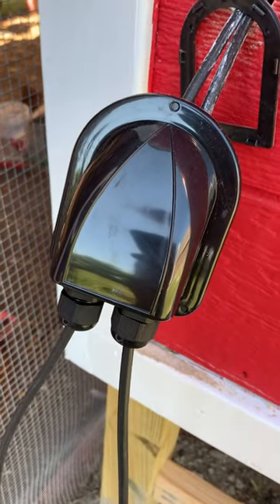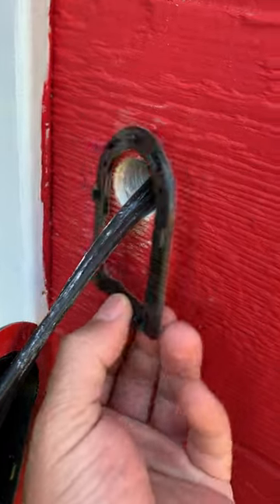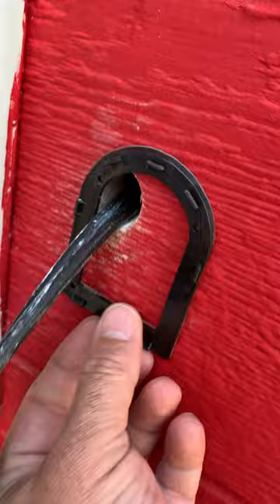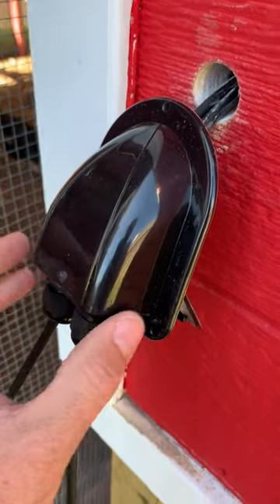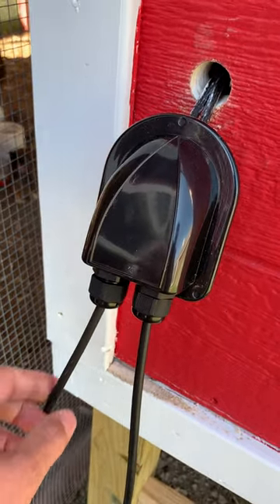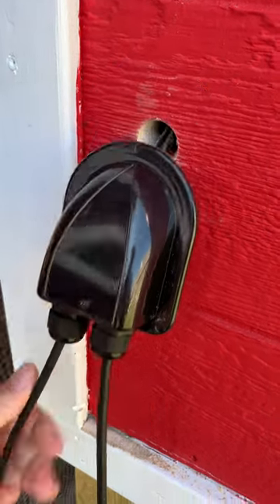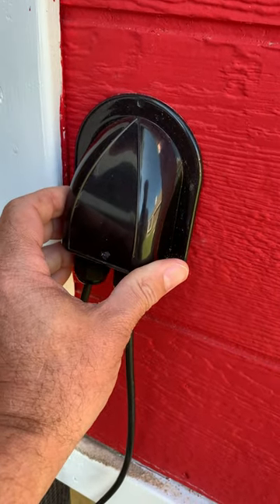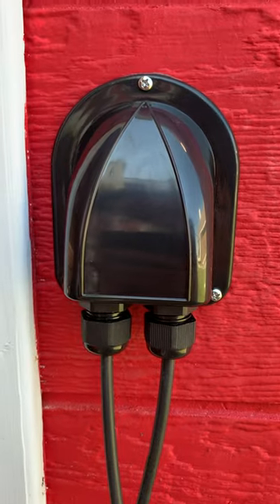Solar Install: Haoguo ABS Solar Double Cable Entry Gland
New upgrade without drilling: Directly fix it with the 3M waterproof tape. 3M waterproof tape is attached to the bottom of the waterproof cover, which has enough fixing capacity to firmly fix it on the roof of RV

Waterproof Cable Gland: Used for all cable types 2mm² to 6mm², widely used in solar projects during wiring to create a weatherproof seal

Upgraded version: The new upgrade is divided into an upper cover and a lower cover, which are connected by buckles. It can cover the screws to ensure the appearance and double waterproof. High quality ABS material prevents oxidation of long-term exposure to UV light. The unique curved design of the surface reduces wind resistance and noise to a certain extent
3M waterproof tape: 3M waterproof tape of the same size as the bottom of the case, effectively avoiding the ugly sealant covering the roof. The inside and outside of the waterproof cover have a unique raised design, and the gland can form an angle to prevent water from flowing backwards. Widened edges for improved sealing and water resistance

Widely used: Suitable for most round cables for solar panel, air conditioning, lighting etc. Which is an ideal way for routing the cables while mounting solar panels on vehicles and boats, as well as other installations on RVs, garages, etc